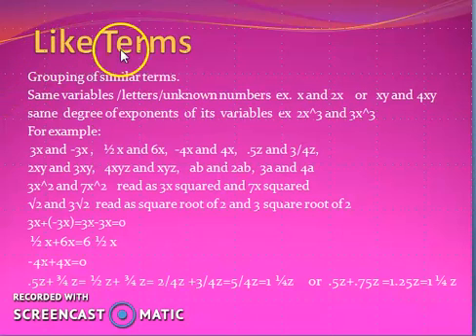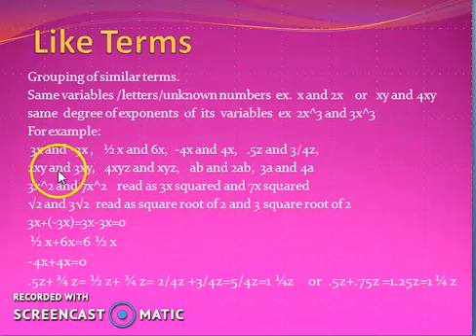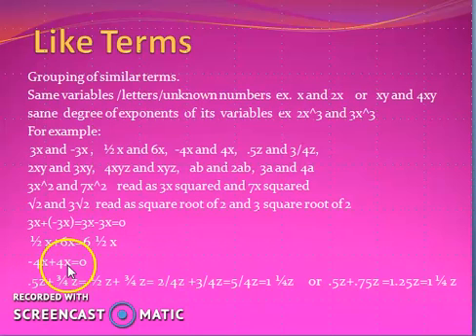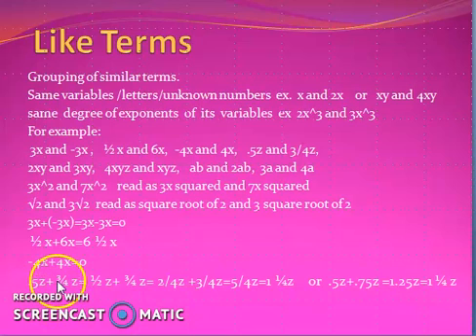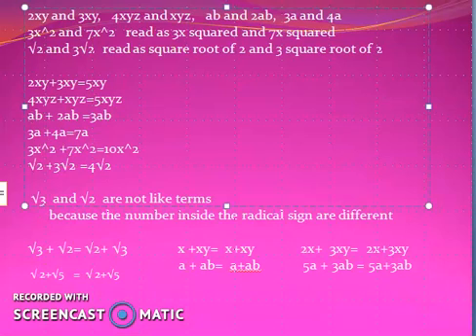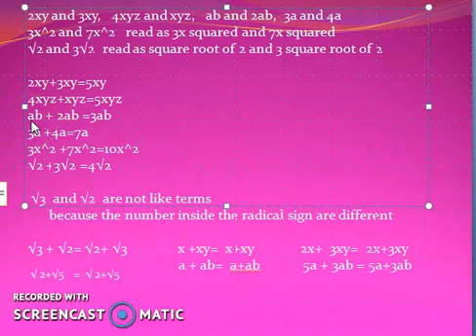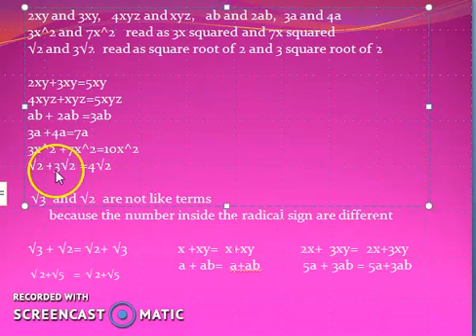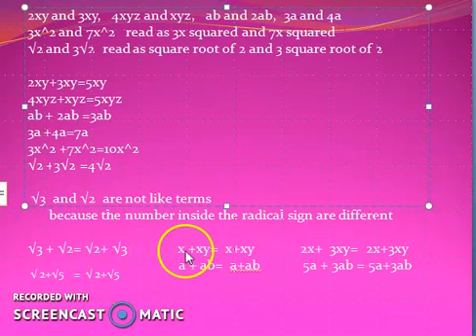Combining Like Terms